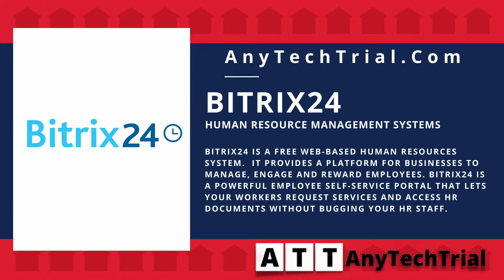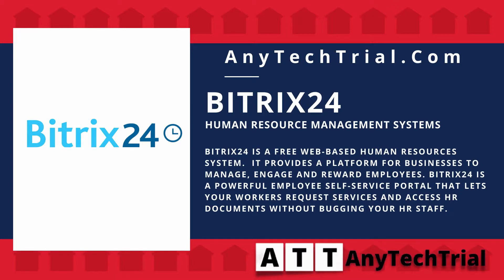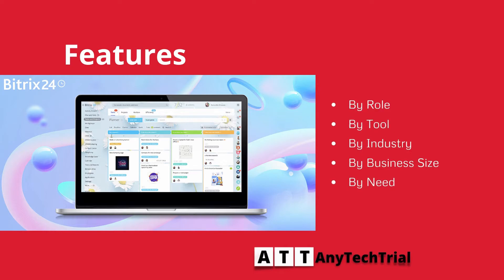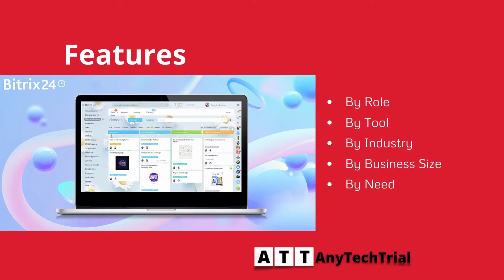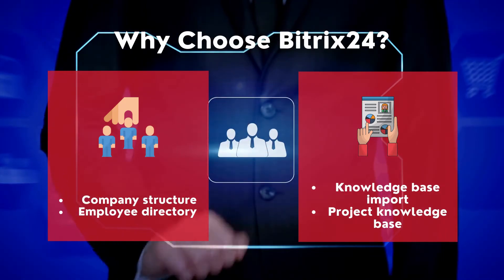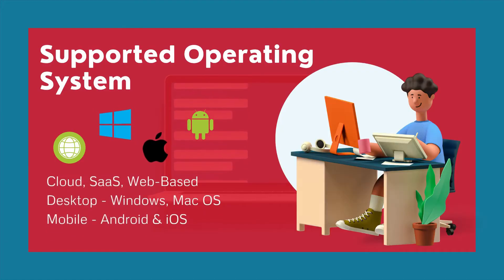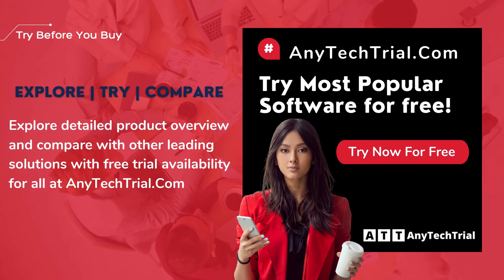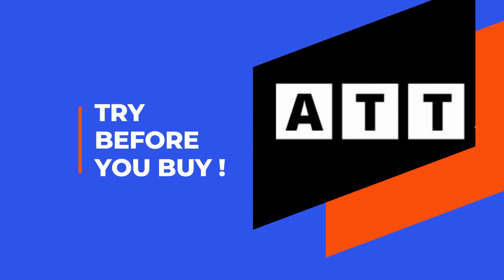Bitrix 24 - Online Human Resource Management (HRMS) Software | AnyTechTrial.Com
Bitrix24 is a free web-based Human Resources system.  It provides a platform for businesses to manage, engage and reward employees. Bitrix24 is a powerful employee self-service portal that lets your workers request services and access HR documents without bugging your HR staff.

it is featuring  By Role, By Tool,  By Industry, By Business Size, & By Need

Why choose Bitrix 24?
It also helps to improve Company structure, Employee directory
and also provides Knowledge base import, Project knowledge base